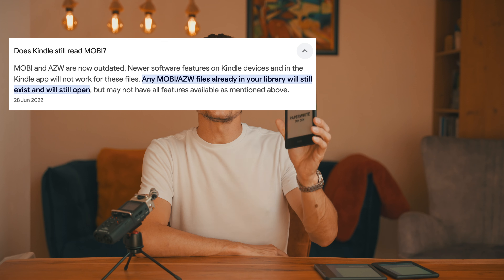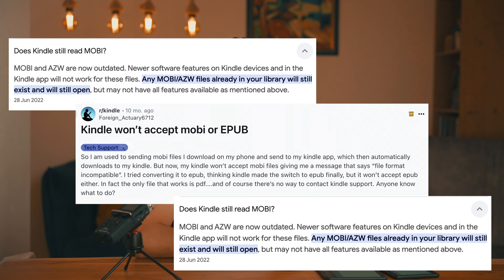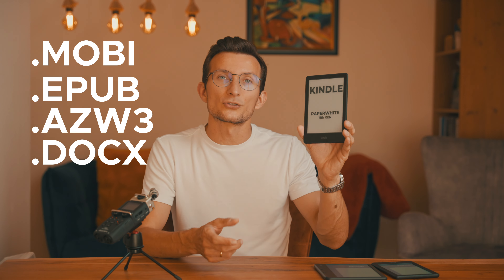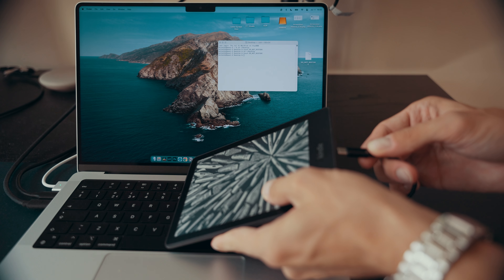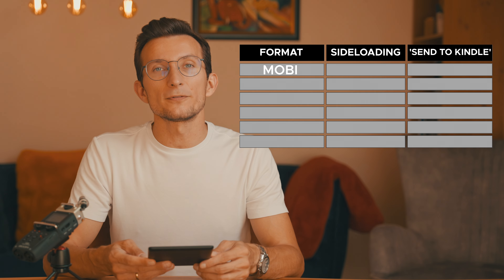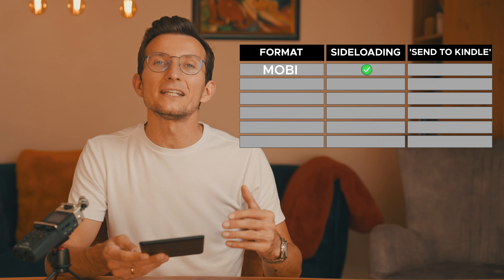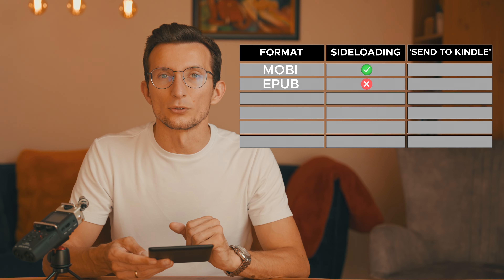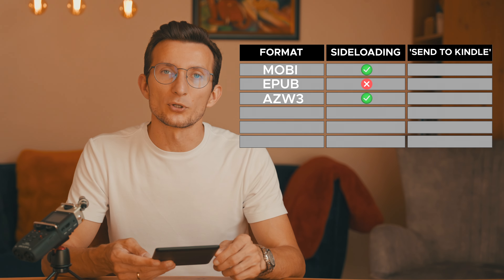Kindle Sideload vs Send to Kindle: What File Formats Work Best in 2024?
I test popular formats like MOBI, EPUB, AZW3, PDF, DOCX, and TXT to show you what works and what doesn't—whether you're sideloading files or using Amazon's 'Send to Kindle' feature. I found multiple articles and websites confusing what book formats are supported by Kindle readers and this video clears this up.

🎬 CHAPTERS
00:00 Intro
00:23 Sideload vs Send to Kindle
00:34 Book formats testes
00:44 Sideload explained
00:53 Results for Sideloading books to Kindle
02:00 Send to Kindle explained
02:15 Results for Send to Kindle